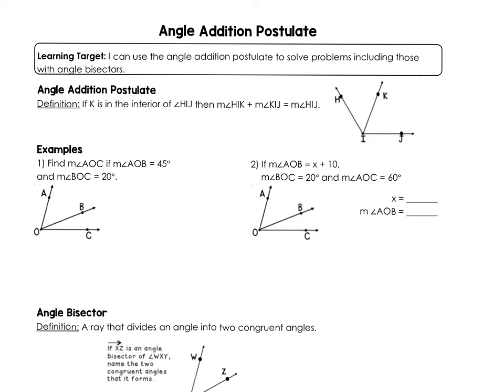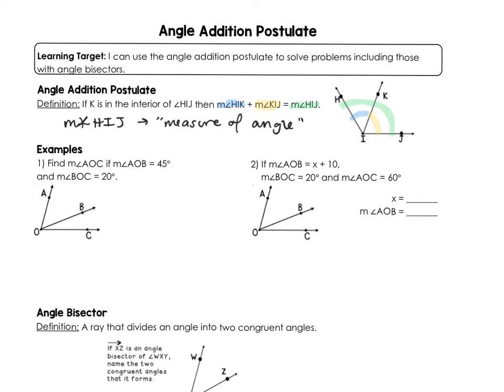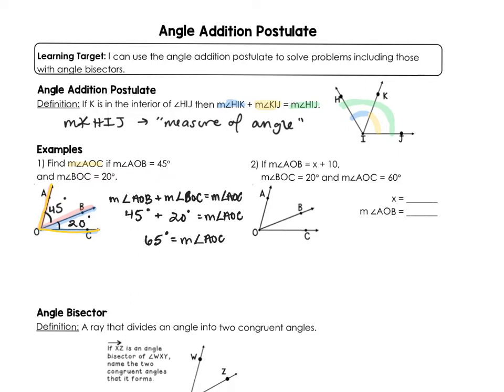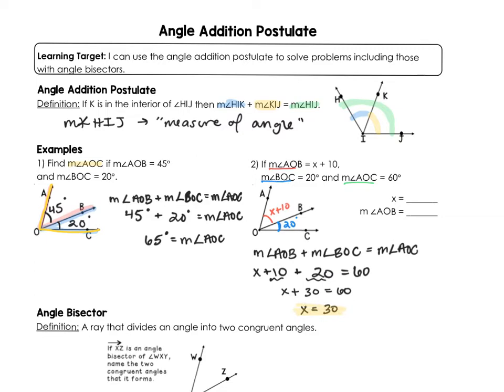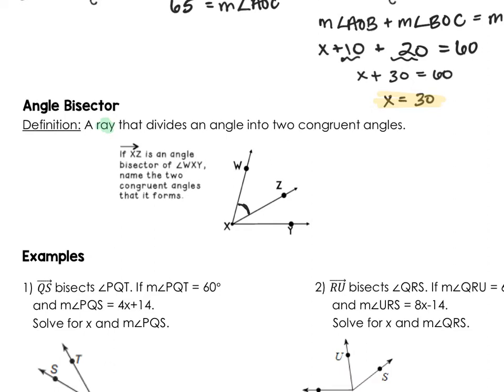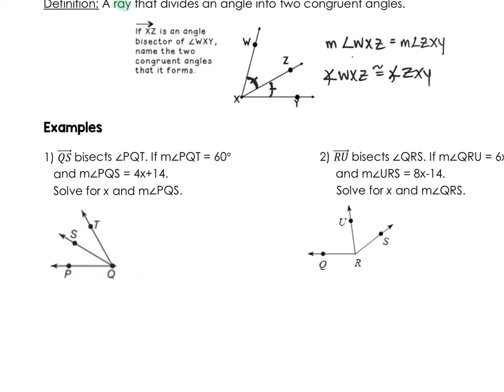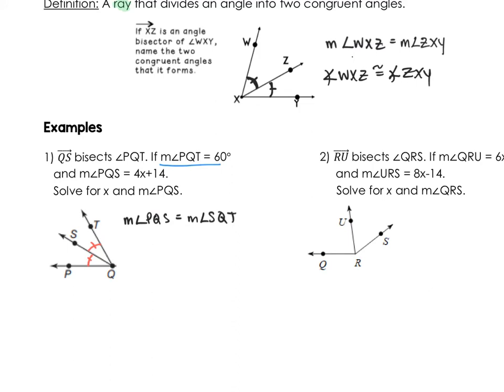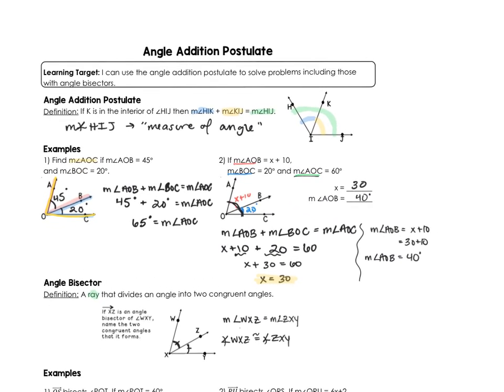Angles and Angle Addition Notes